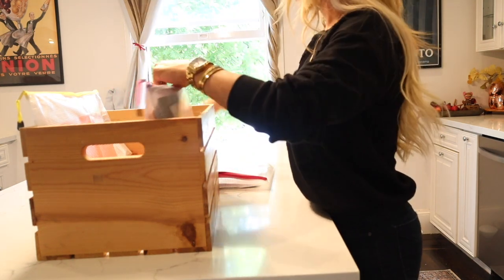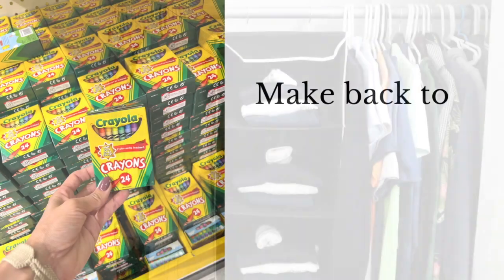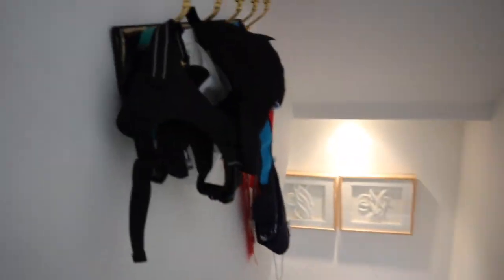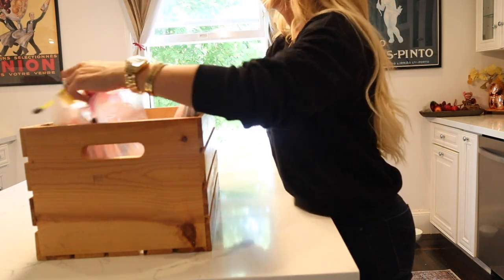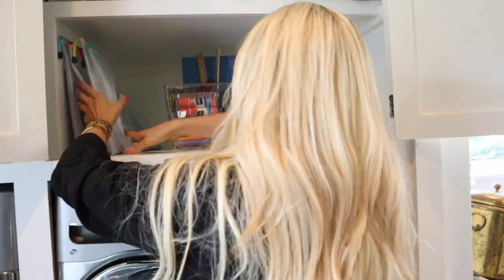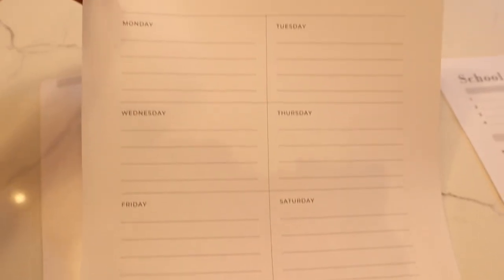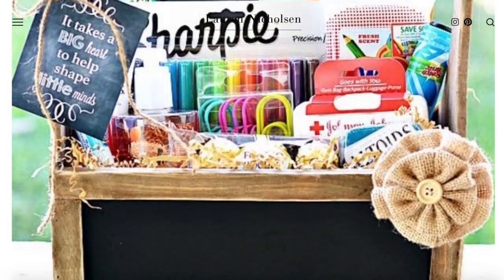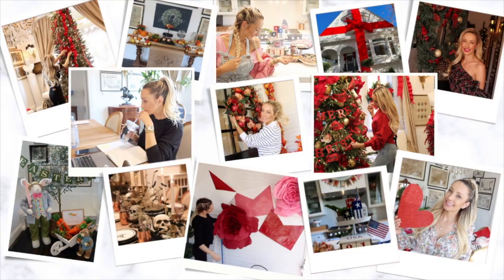HOW I GET ORGANIZED FOR BACK TO SCHOOL WITH 4 KIDS // TIPS AND TRICKS FOR A STRESS FREE FIRST DAY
Hi!! I am so excited to share my 2022 Back To School tips, tricks and hacks to a smooth first day of school and throughout the whole school year! Here is how I prep for back to school with 4 kids!

🍎✏️ BACK TO SCHOOL DECLUTTER AND GET ORGANIZED WITH ME! PANTRY DECLUTTER + HOW TO MONOGRAM WITH CRICUT!

🍎✏️ BACK TO SCHOOL MOM HACKS TO GET ORGANIZED // SUPPLIES, HAULS, HACKS AND TRICKS TO STAY STRESS FREE!

🍎✏️ TRANSFORM THE GUEST BEDROOM TO DISTANCE LEARNING ROOM + 5 HACKS FOR HOME SCHOOL YOU MUST KNOW🍎✏️

Echo Dots for the kids rooms
Zipper pouches
Resusable storage bags with zipper
Bento Box ( my favorite brand)
Silicon liners
Bentgo lunch boxes
Silcon cup liners - fun shapes
Shoe hanger for kids clothes
XL Plastic organizer bins
Bathroom organization bins
Kissing hand Book
Back to school chalkboard
Back to school ballon arch
Etsy Back to school bracelet